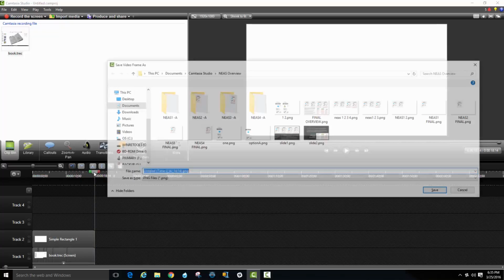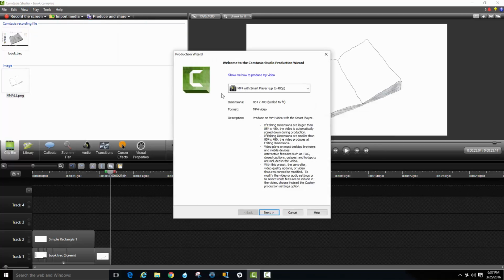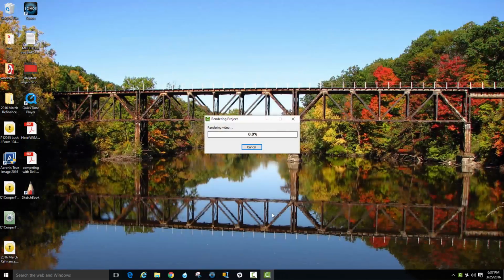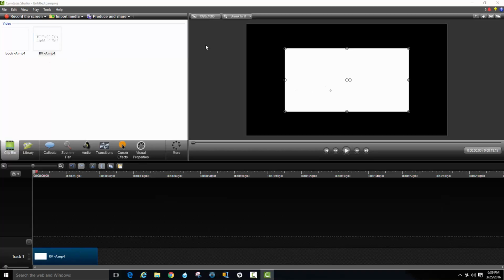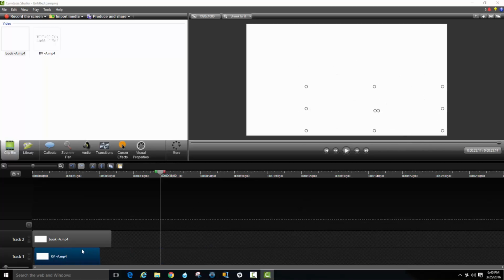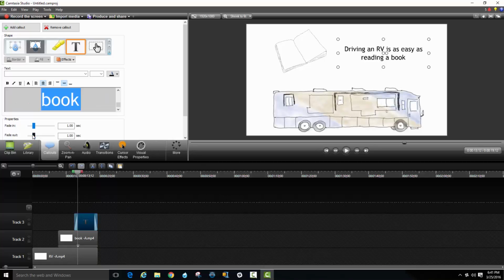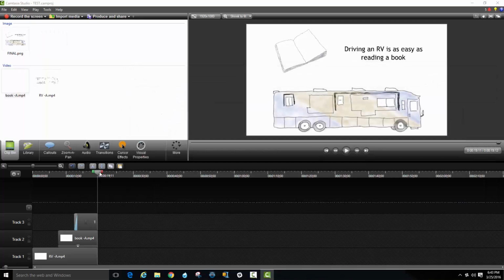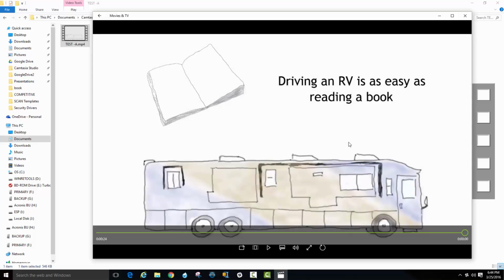Create very cool presentations with little effort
Do you like the hard drawings for your presentations.  Creating the drawings is relatively easy.  Learn in this video about creating and using actors in your presentations